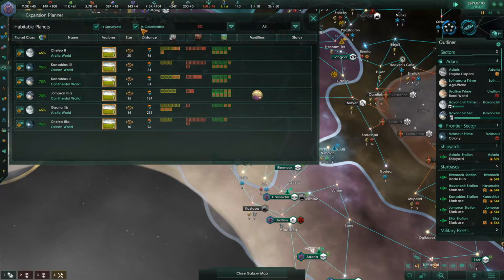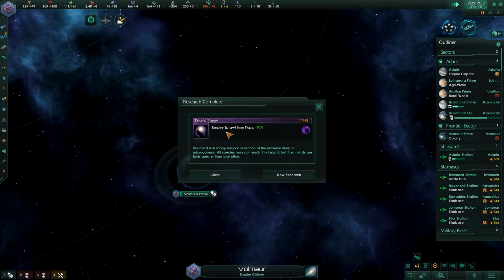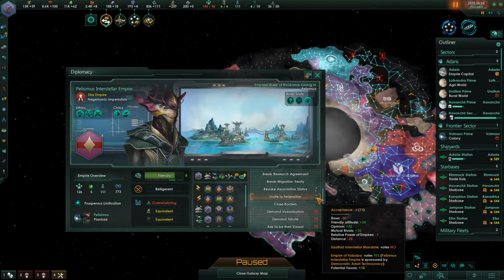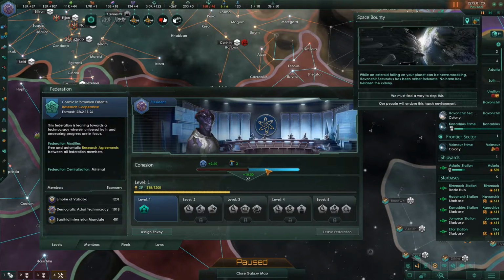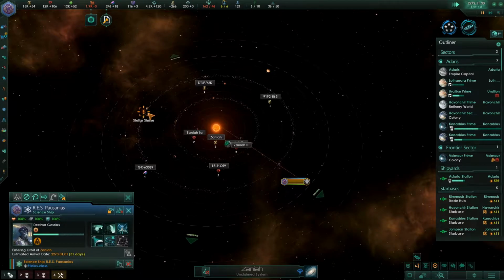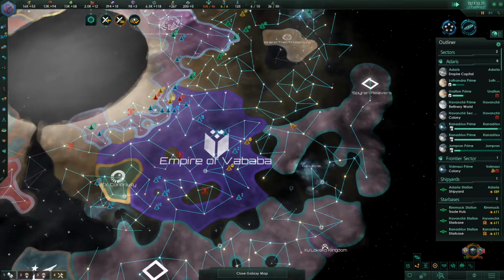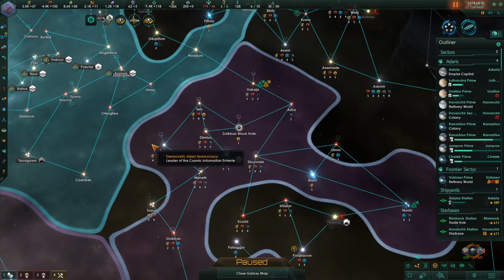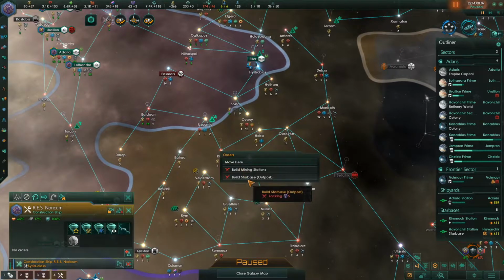Stellaris Federations | WTF!? How did they...? Ep. 9 | [Remnants Origin Let's Play Gameplay]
Stellaris Federations DLC Gameplay series of federation builders.

Follow the descendants of the Adari in this new Stellaris gameplay series as we rise from the ashes with the remnants origin from the Federations expansion DLC.

Stellaris Federations is an expansion DLC developed and published by Paradox Interactive. It builds ontop of the base game (Stellaris) and brings tonnes of new features relating to federations gameplay as well as a whole host of free additions also.

This series follows on from the previous Stellaris lets play series on the channel, the Adari Imperium, where after having conquered the galaxy some catacalysm all but wiped them out. Now their descendents, the Democratic Adari Technocracy, are taking lessons learned from stories and history books, rebuilding the empire as a new democratic technocracy, focusing on cooperation with the other empires in the galaxy, over total conquest.

We are using the new Remenants origin where we start on a world that was previously inhabited by the Adari Imperium. From history books we have learned that the former Imperium homeworld was called Adaris (or a variation of such) and have named our new seat of power in memory of the fallen empire. To remind ourselves of what we as a species once achieved, and that we can and will do it again.

As we venture out, we will discover former Adari Imperium colonies, and seek to unlock these long lost secrets. We are also aware there are other empires out there, the history texts spoke frequently of vast galactic wars, so we must protect ourselves by building formidable fleets, defences and weapons, and learning to cooperate and work with the other empires in vast galactic unions, something our predecessors failed to do.

We will rise from the ashes of our ancestors. We will unite those we call friends under a galactic union. We will obliterate those who threaten our way of life.

CATCH me on Discord!